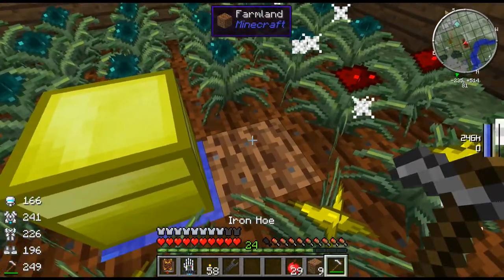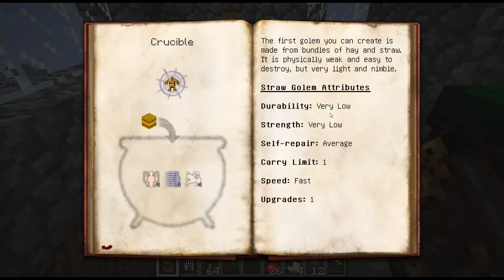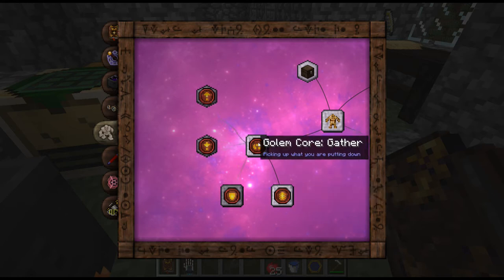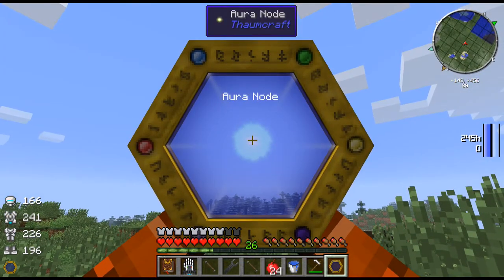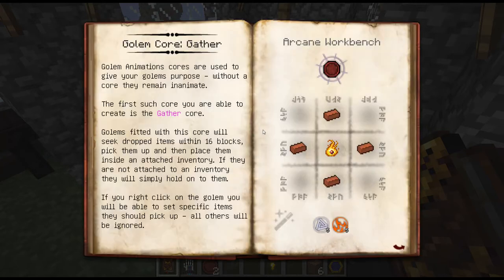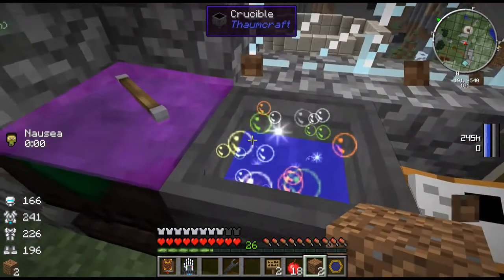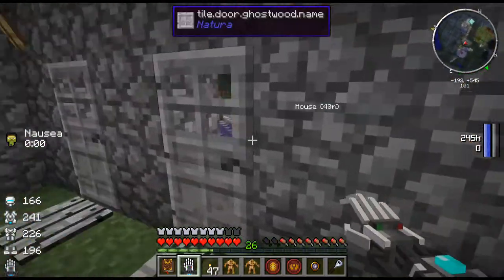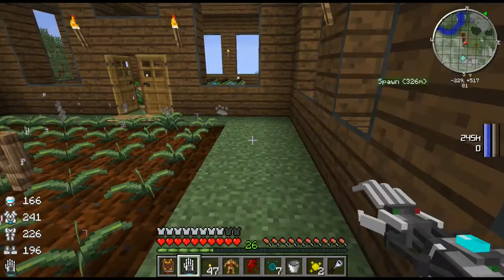Straw Golems - Thaumcraft 4 - DungeCraft S5 E12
FTB Monster - Thaumcraft 4

It's time to get some straw golems to auto harvest my magic crops for me.

My DungeCraft world download links, FTB Monster download link, and questions can be found and asked all in this thread

Seed: seed4 (Turn on biomes o plenty)

Minecraft / FTB / FTB Monster is a minecraft mods sandbox building game where you build impressive things from a blank world. You can play minecraft solo or on a multiplayer server. For PC and XBOX.